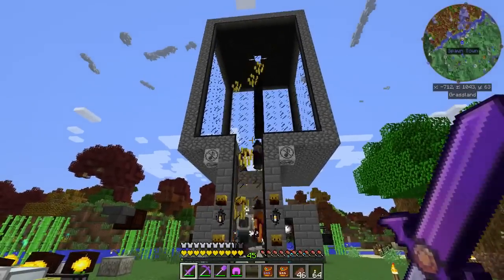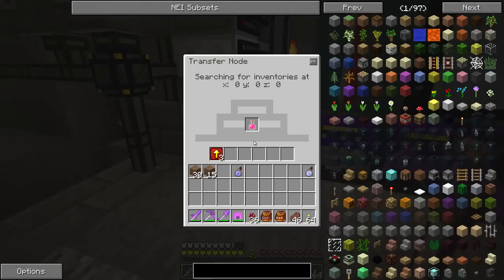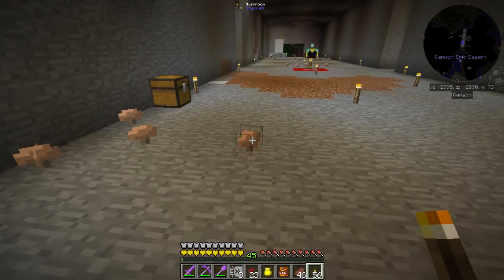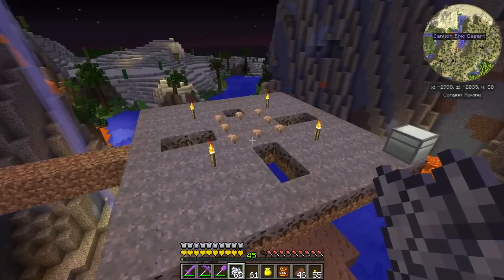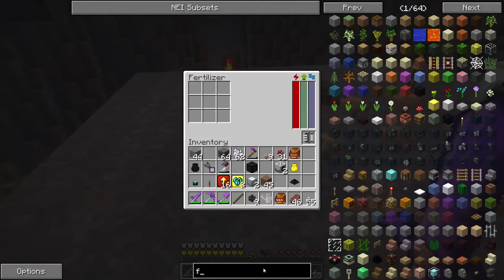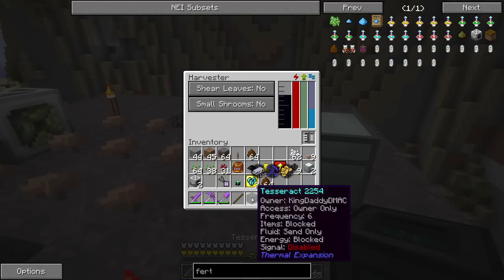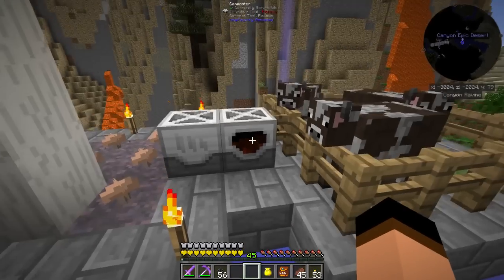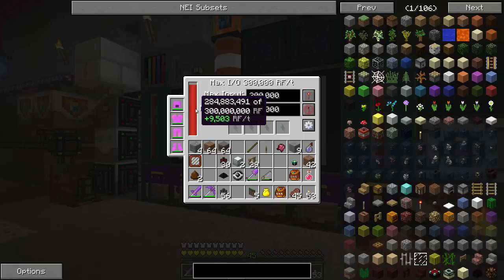Minecraft Mods - FTB Infinity Ep. 23 - More Poo Please !!! ( HermitCraft Modded Minecraft )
●Today we will:
- Upgrade to the next stage of potion power!
- Build a mushroom farm for fermented spider eyes
- Need lots of industrial fertilizer to make the mushrooms grow